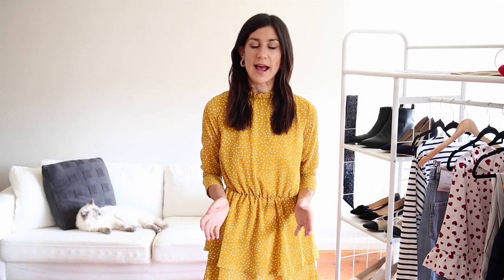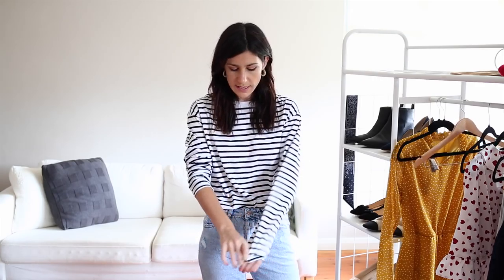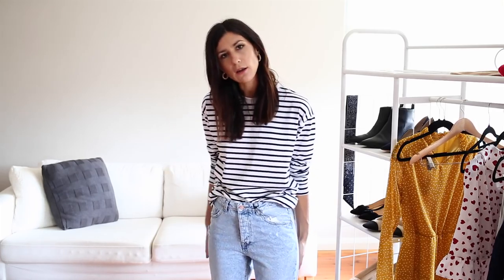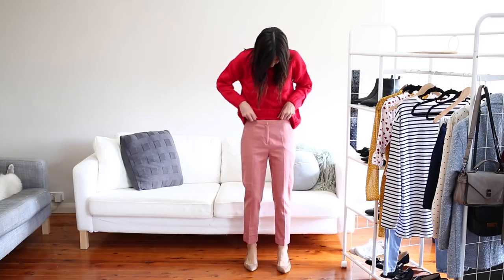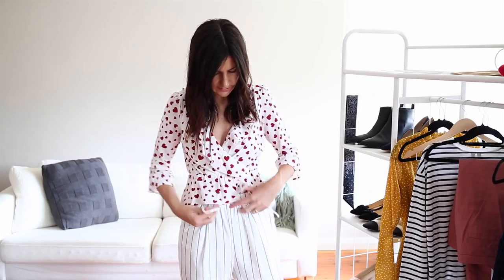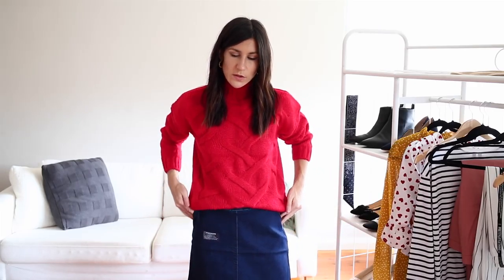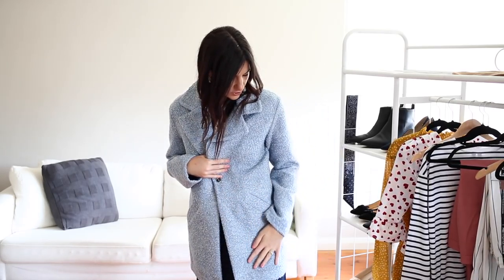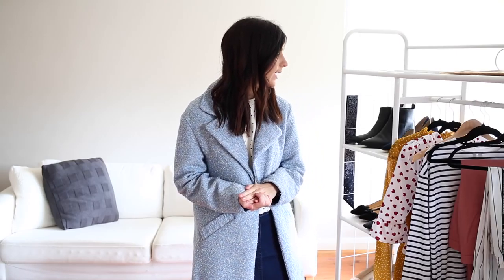ASOS Haul - First Impressions + Try On | Mademoiselle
Today I’m sharing an ASOS haul - I picked out some fun colourful pieces, and would love your opinion on what I should keep. Everything featured is linked below! x

Vero Moda heart wrap ruffle top in XS (this one is also cute
Boohoo red cable knit sweater in S/M (also love this option

WORN THROUGHOUT
Reliquia earrings

BEAUTY NOTES
Clinique Even Better Glow Foundation, Clinique Sculpting Contour Chubby Stick, Chanel Ombre Premiere in 09 Undertone, Clinique Pretty Easy Liquid Eyelining Pen, Covergirl Peacock Flare Mascara, Clinique Superfine Liner for Brows, MAC Lipstick in Velvet Teddy